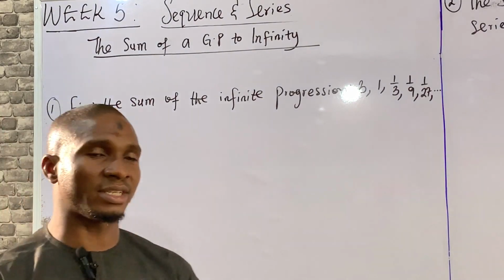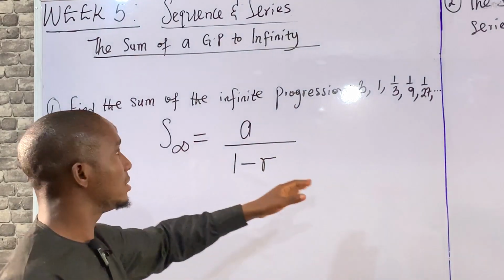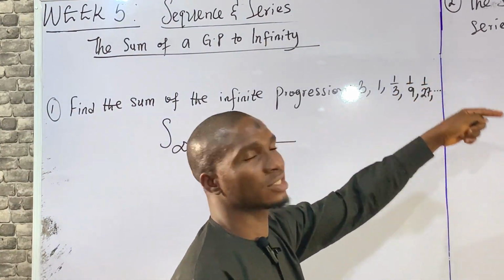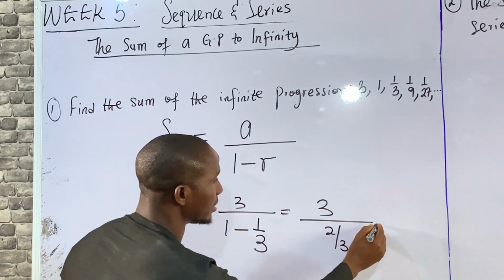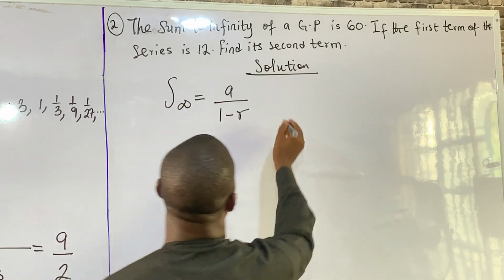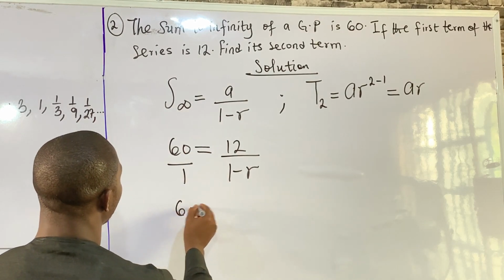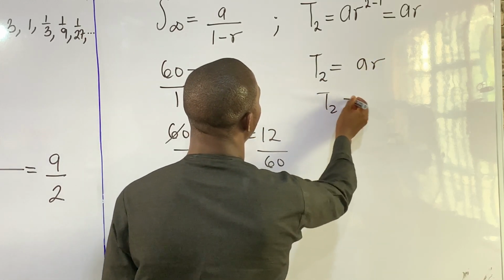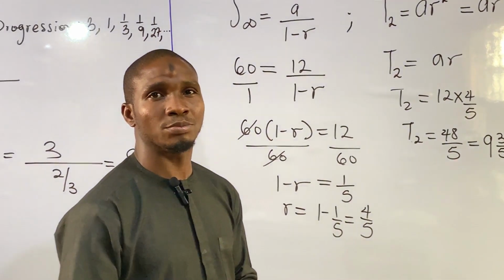MATH LESSON 29 - SUM OF G.P TO INFINITY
In this lesson, I will teach you the concept of the Sum of Geometric Progression to Infinity